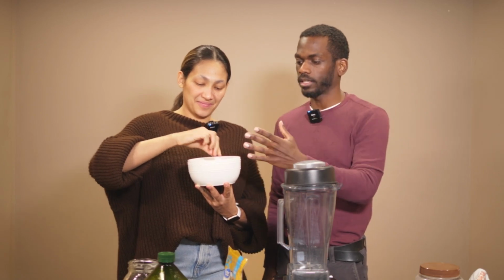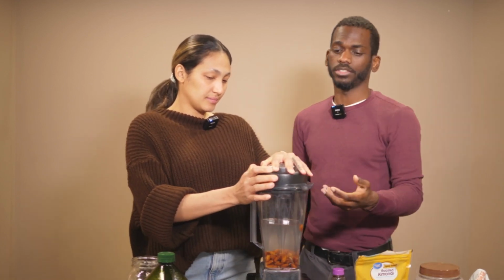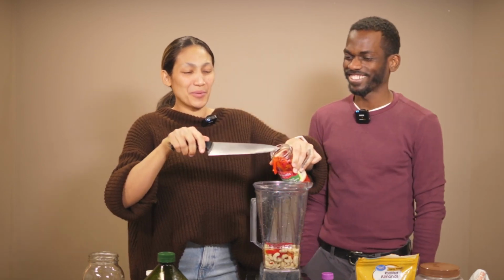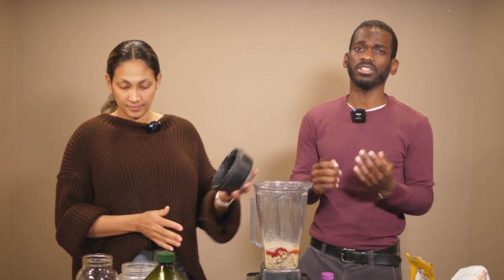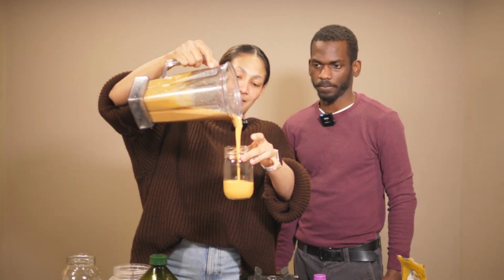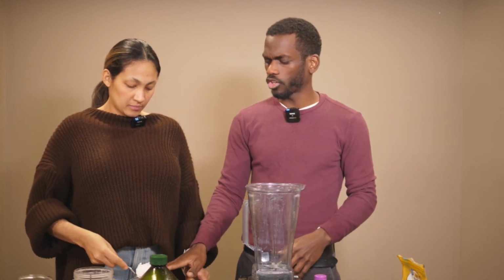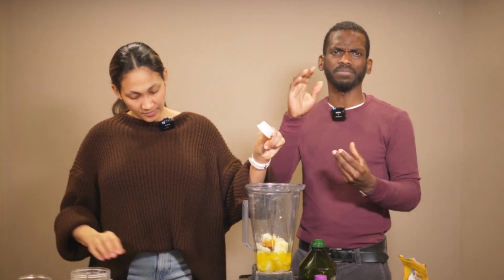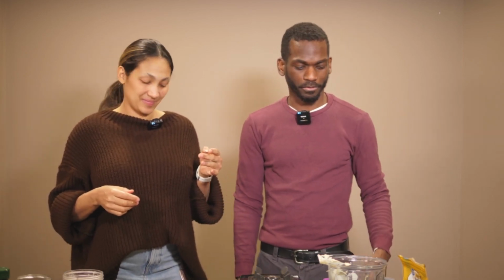Making Plant based Milk, Cheese, and Butter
Ready to invest in your health? Click below to secure your spot at our Total Body Reset Workshop

❓ GET HELP WITH YOUR QUESTIONS

Chopping Boards
Food Processor
Favorite Juicer